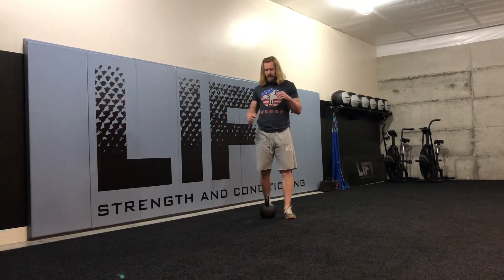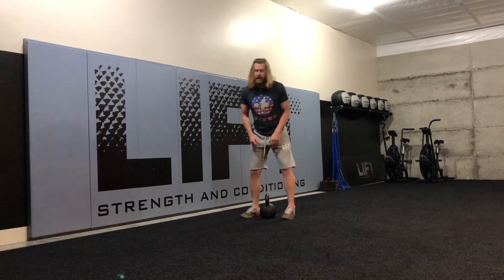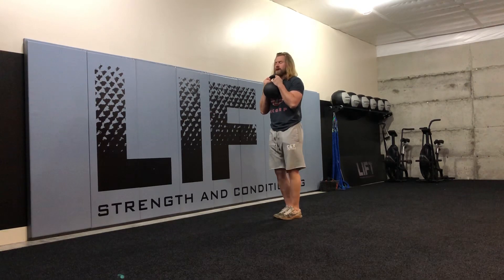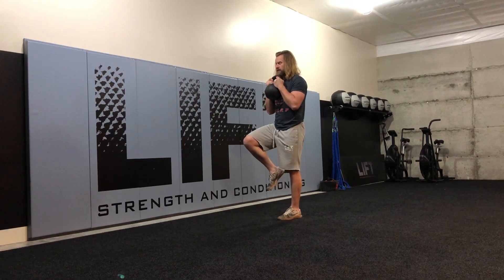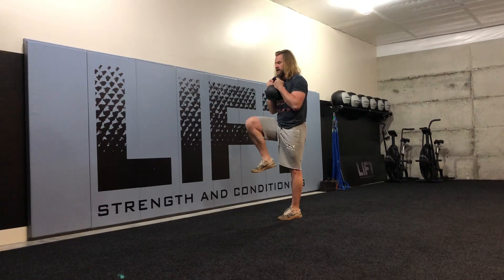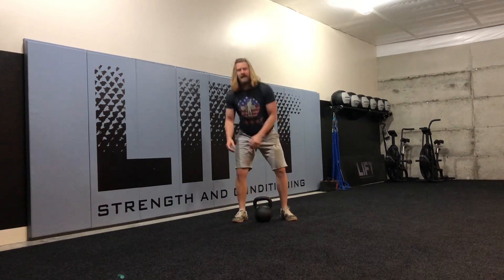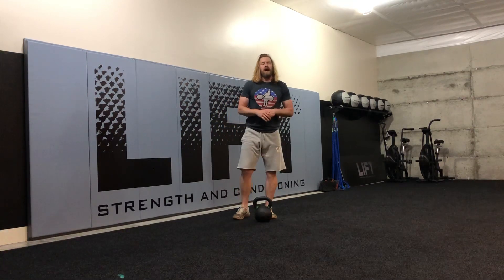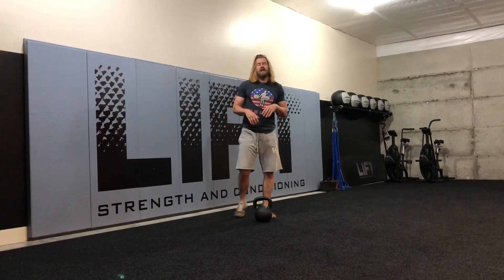KB Goblet March